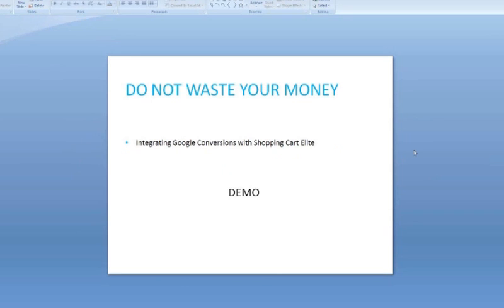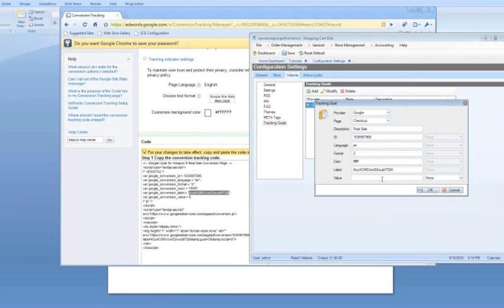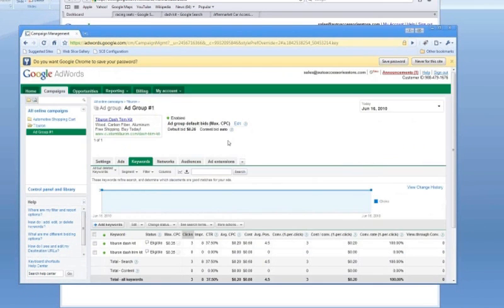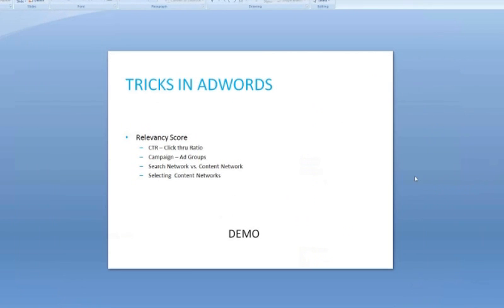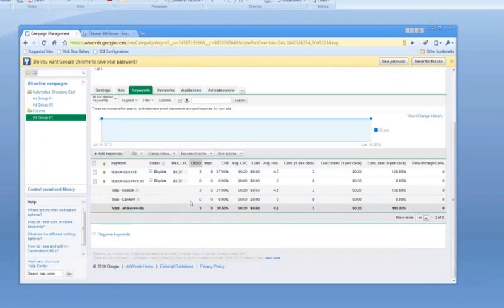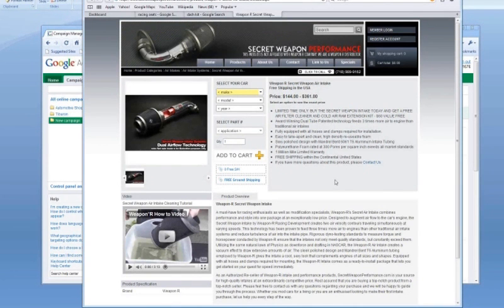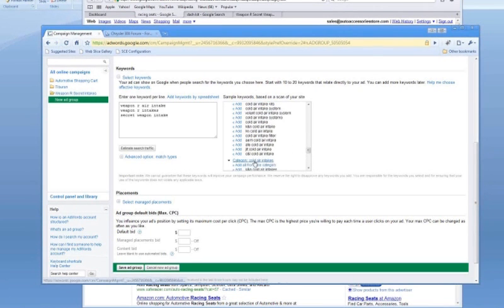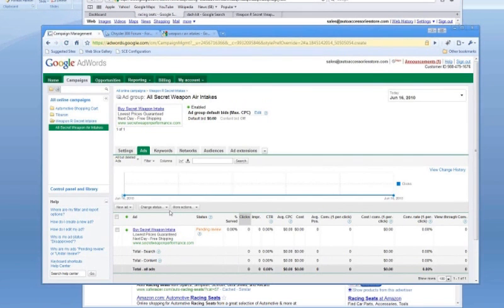Secrets about Google Adwords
FREE ADWORDS CONSULTATION